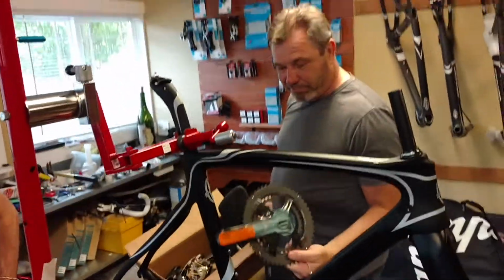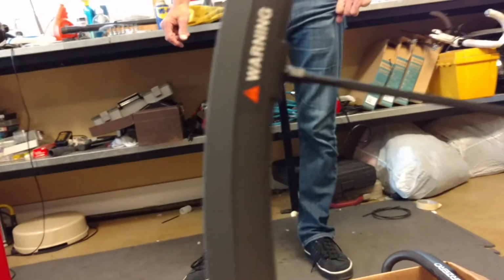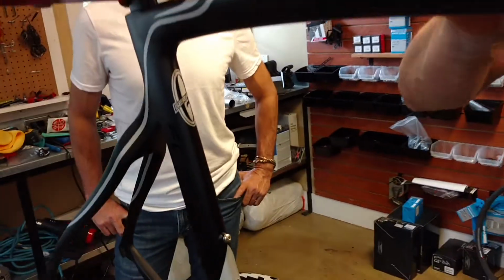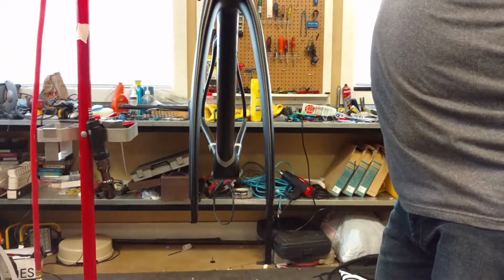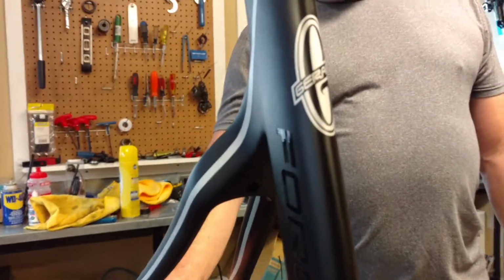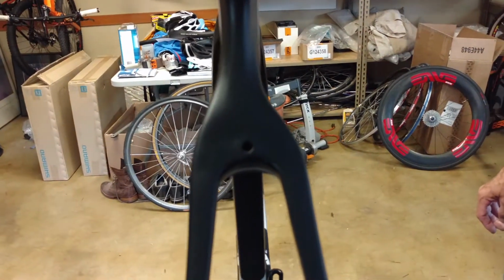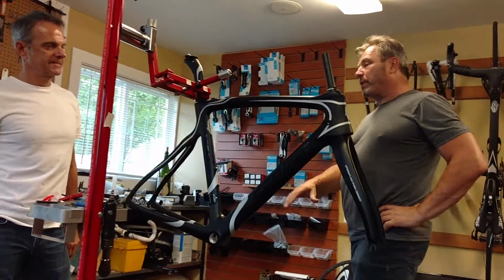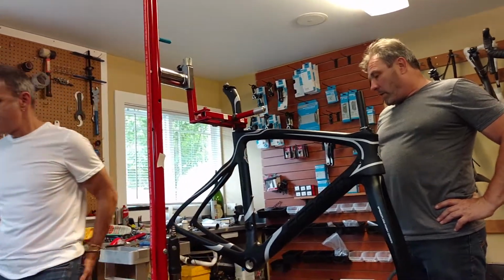Bicycle frame review of the Gerard Force 90.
Interesting exchange of information with Gerard Cycles owner John Sheehan and customer David Whitney.